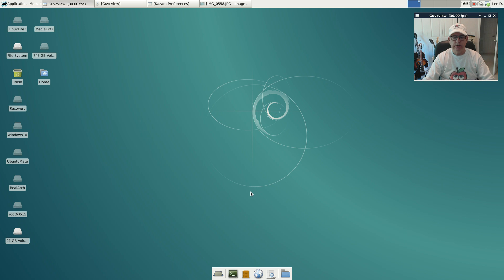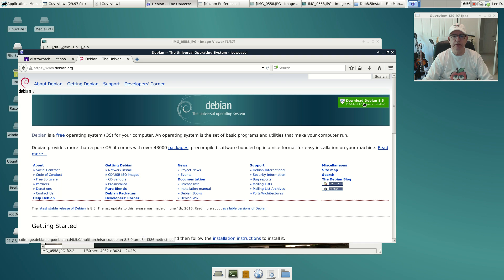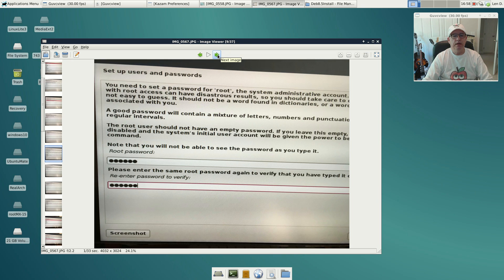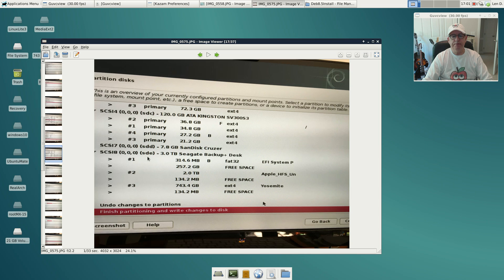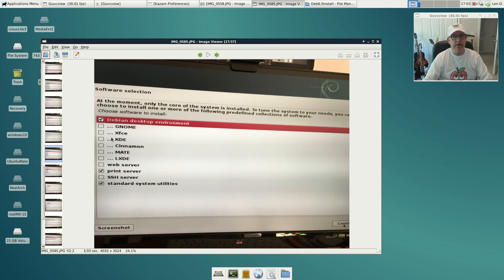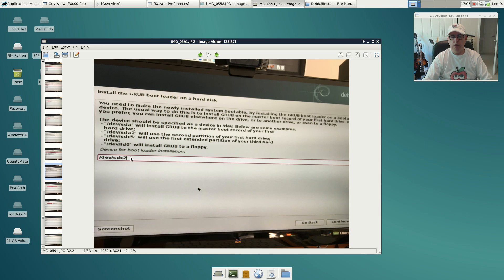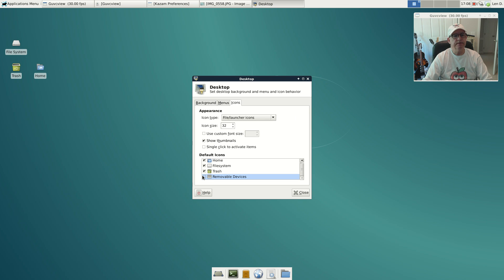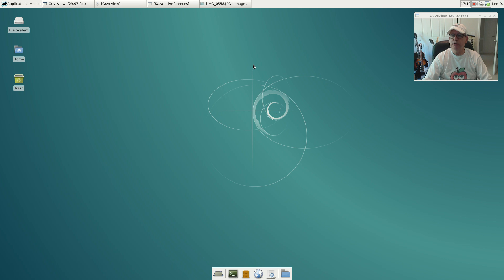Debian Jessie 8.5 - Install and Overview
In this video I review the install process for Debian Jessie 8.5 and provide an overview to the installed XFCE desktop environment.